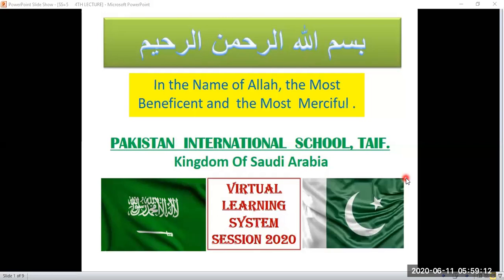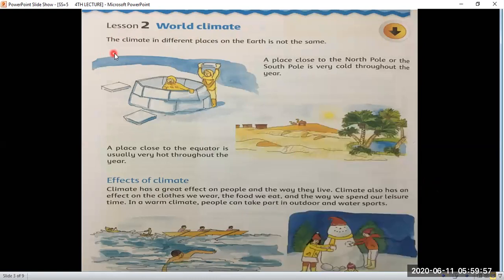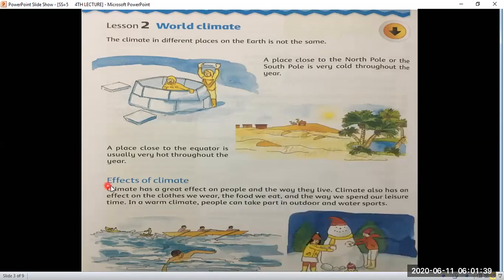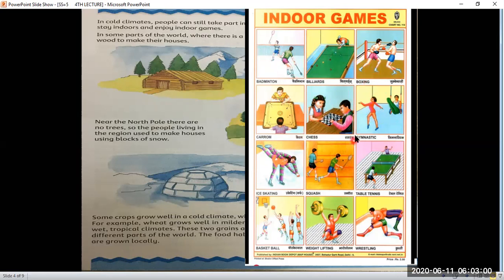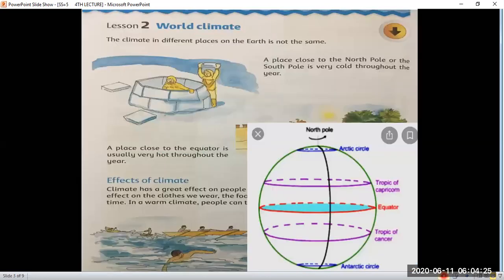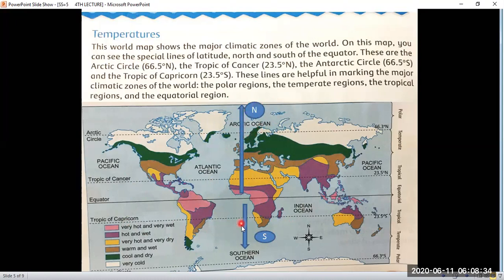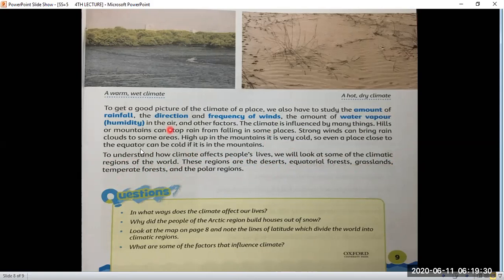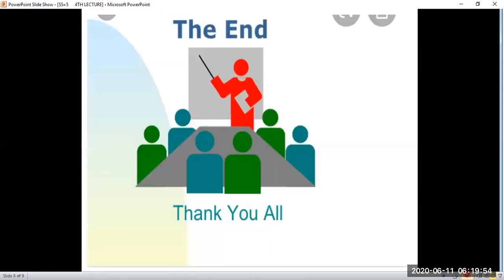Grade 5 Social 4